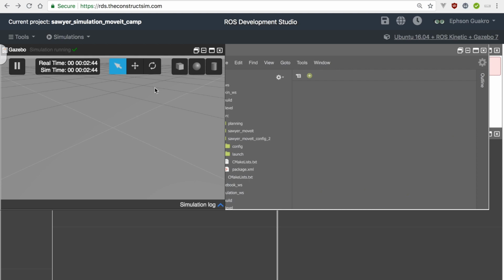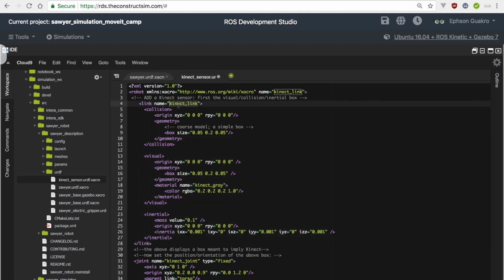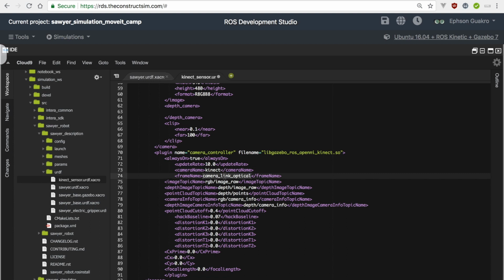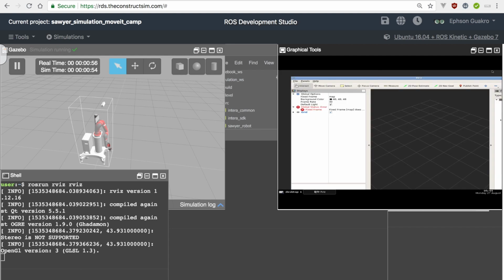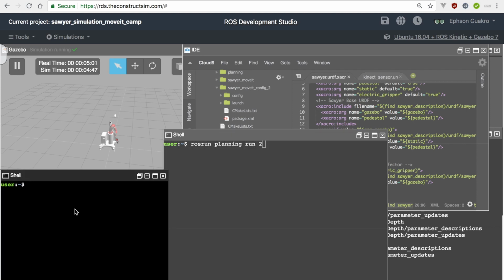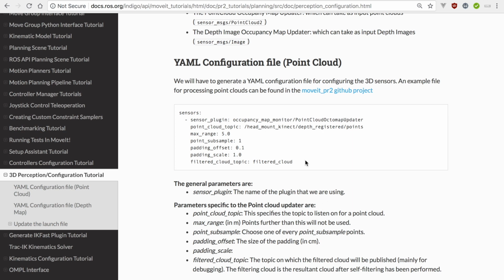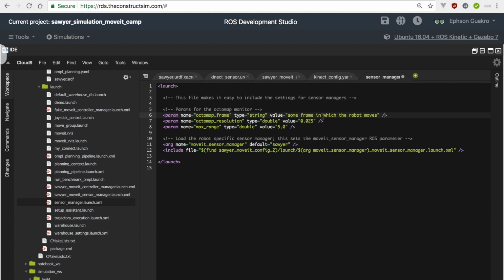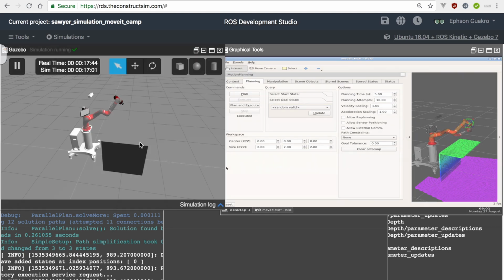[Movelt! Camp] Week 5: 3D Perception with MoveIt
So you might have read about or thought of incorporating Point Cloud data into MoveIt. With this being the fifth and final week on MoveIt Camp, let’s do just that. We are going to integrate 3D Perception into MoveIt and also look at some related applications.